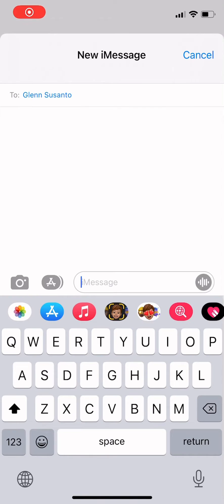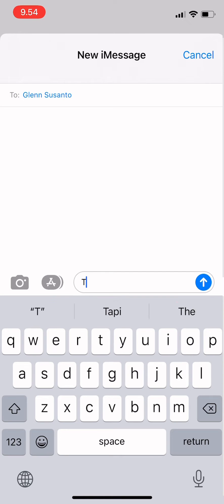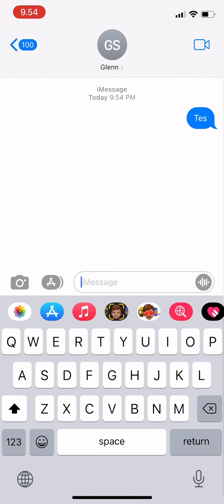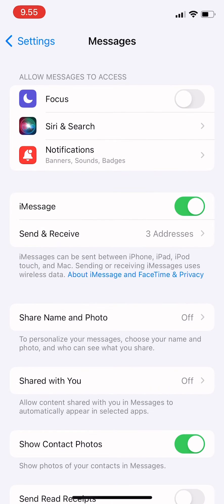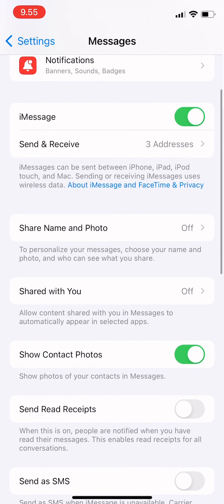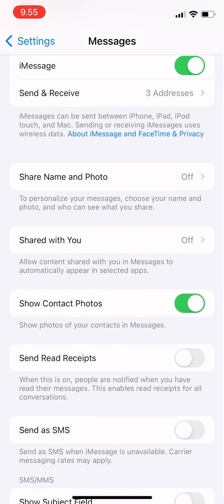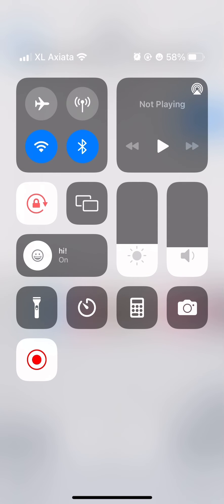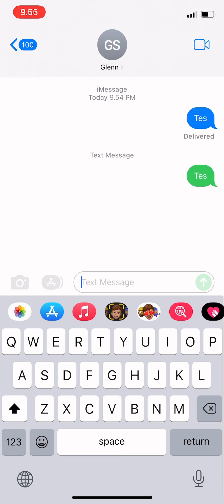How To Send iMessage To SMS On Iphone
Hi guys! In this video I’ve shown you how to send iMessage to messages